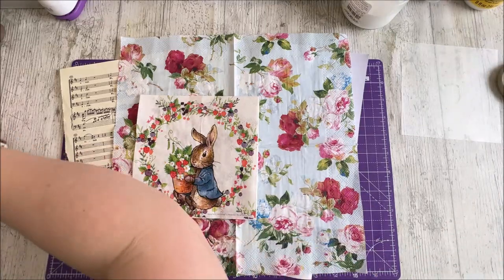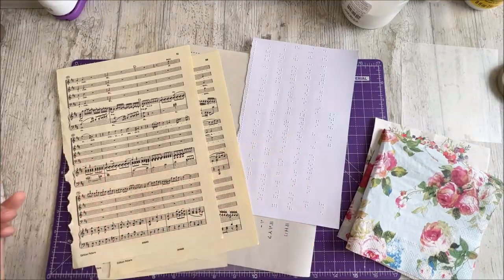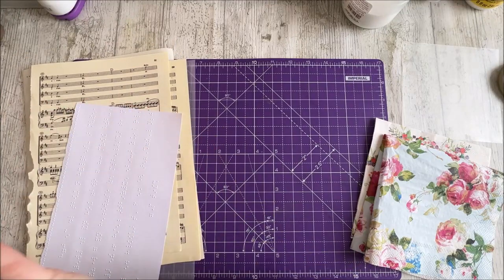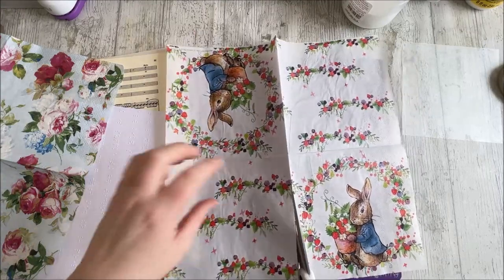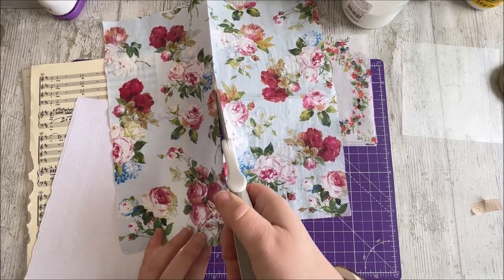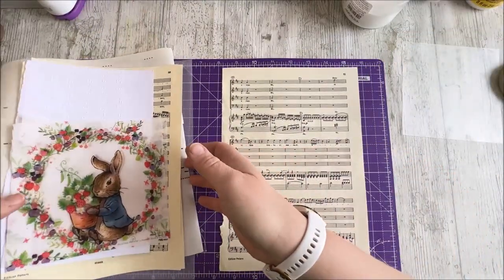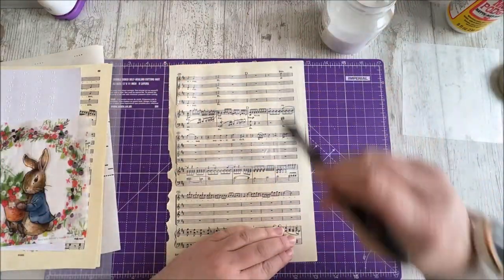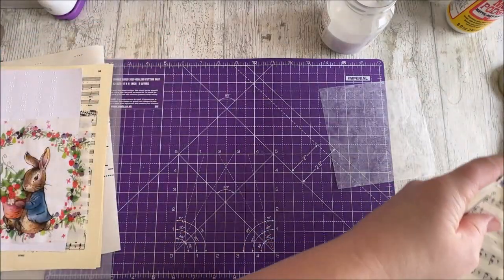🐰 EASY DECOUPAGE IDEAS for your Junk Journals - Tutorial 💕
In this video I take you through the process of decoupage with a napkin, and test the effects on several different media to she the finished result.
We also create a Junk Journal Cover.

Day 14

All our links are here!

00:00 Introduction
02:04 What you will need
03:58 Separating the Napkin Layers
08:41 Decoupage Process
24:26 The Results
30:22 Constructing a Franken Page Cover